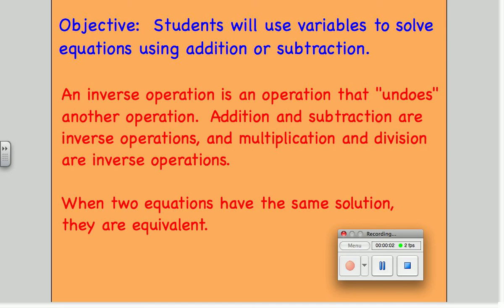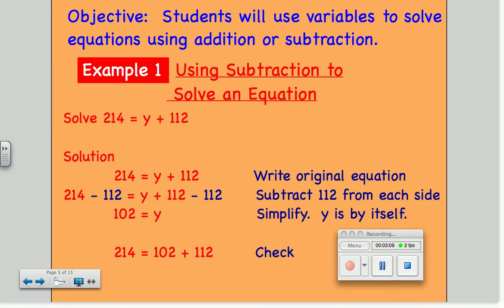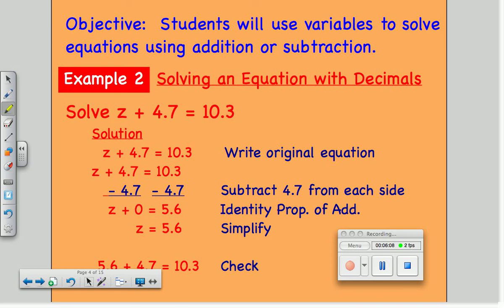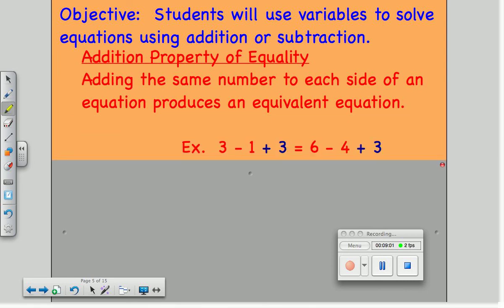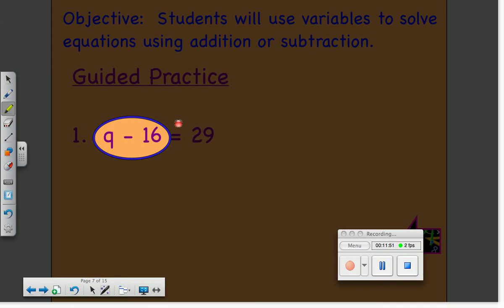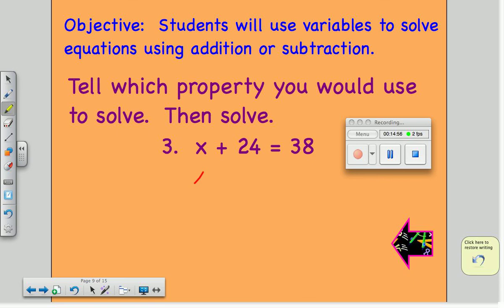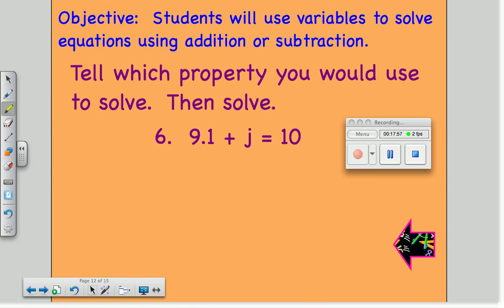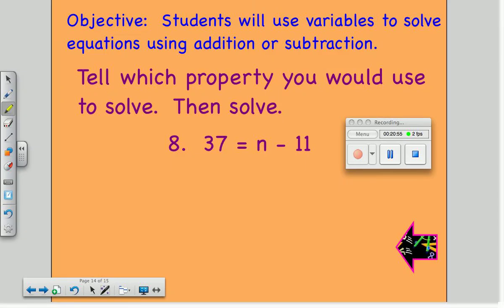Chapter 2 Lesson 5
Using addition and subtraction to solve equations